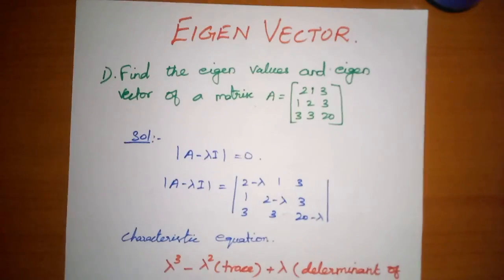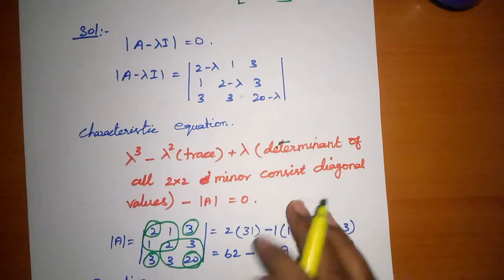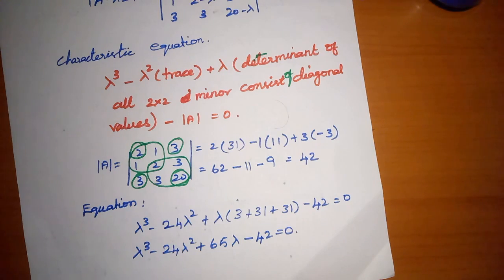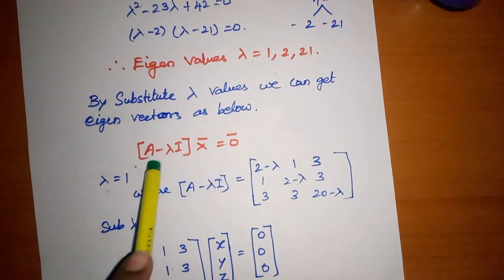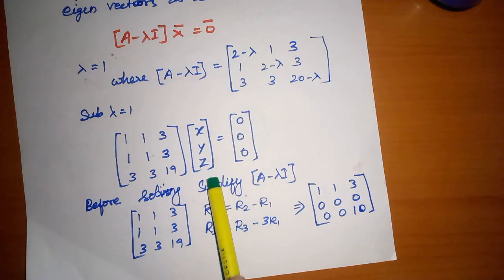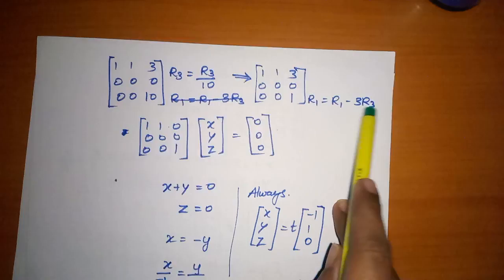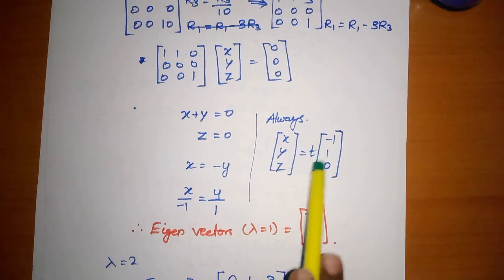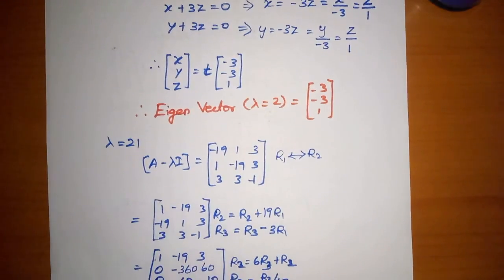Basic Engineering mathematics// Eigenvectors explained in tamil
TRB polytechnic lecturer/RRB JE/ ESE/TANCET/ GATE exam 2018 preparation in tamil/ basic engineering mathematics//

By
Ranjanipriya